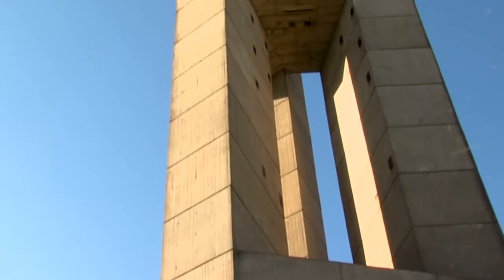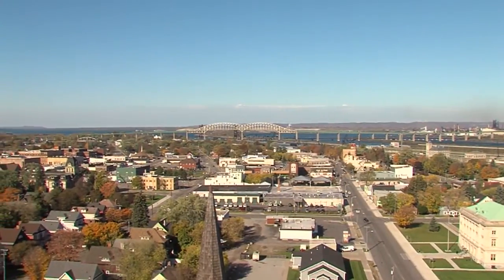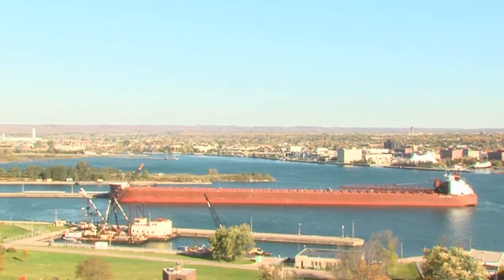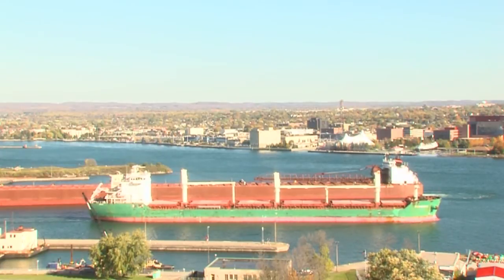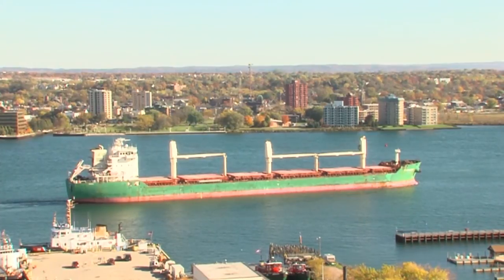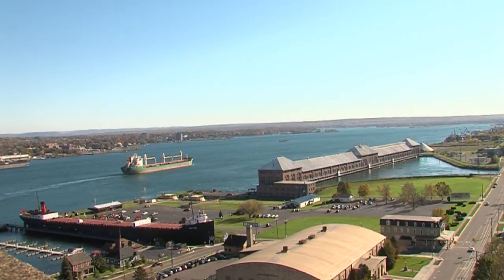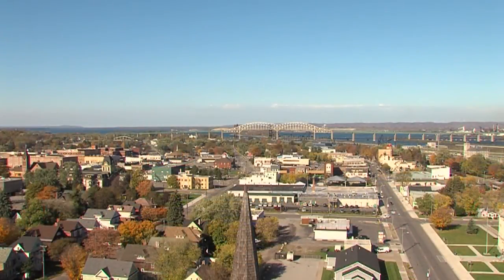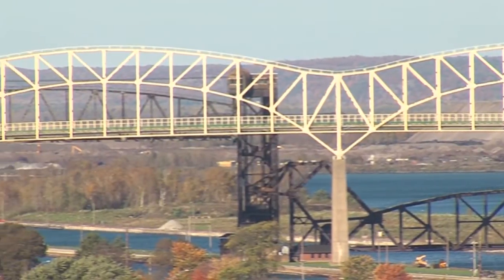Great Getaways: Tower of History [Sault Ste Marie MI]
Great Getaways #1109 "Lake Superior's South Shore" - Sault Ste. Marie, Michigan & the Eastern Upper Peninsula

Rising 210 feet above Sault Ste. Marie, the Tower of History gives visitors a 360 degree view of the entire Sault area from the Sault Locks and the St. Mary's River to the Canadian wilderness. An express elevator whisks visitors to the top for a panoramic view of up to 1,200 square miles, including the Sault Locks, the St. Mary's River, and the Canadian wilderness.